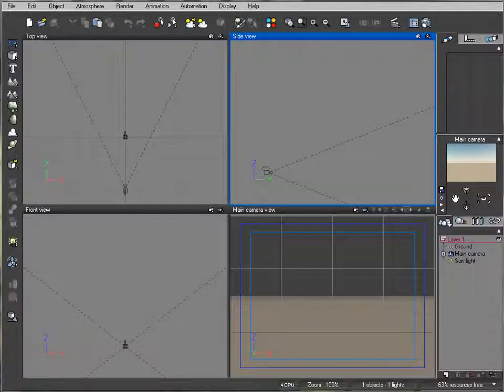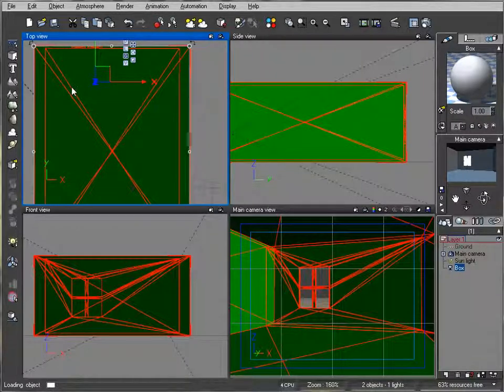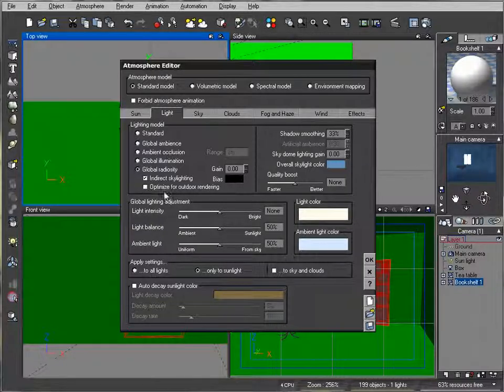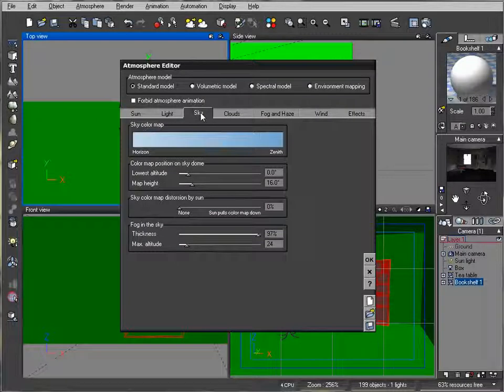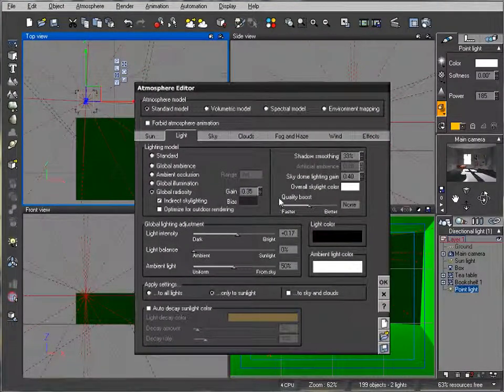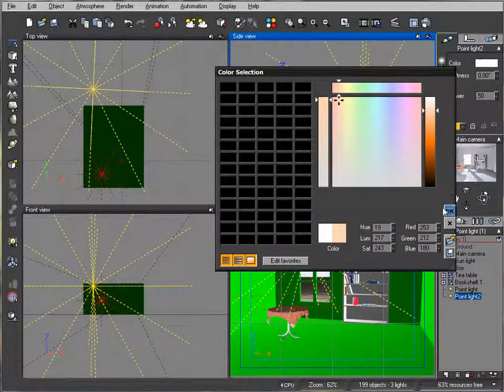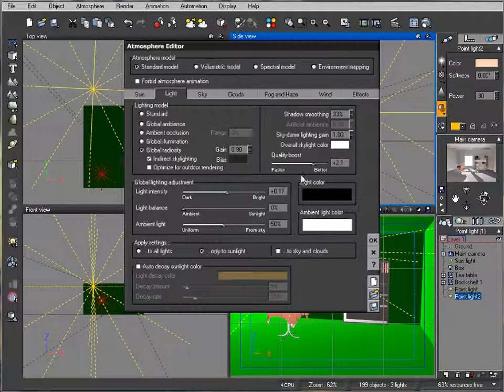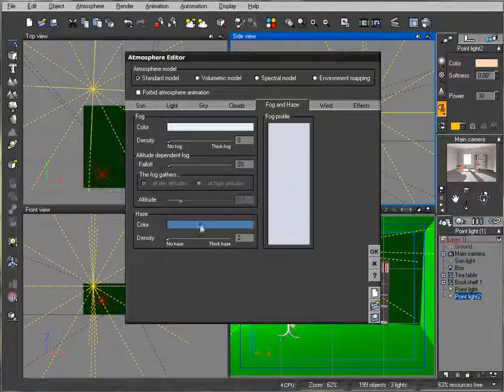Indoor lighting. Lighting in Vue [lv]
Atmosphere settings, light setup, and render settings.